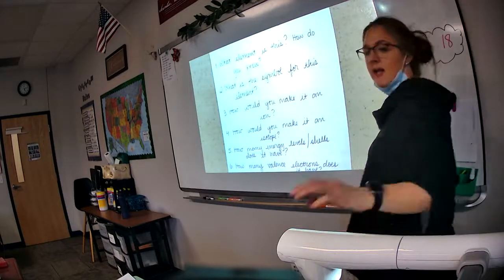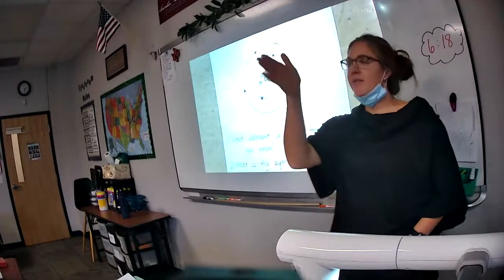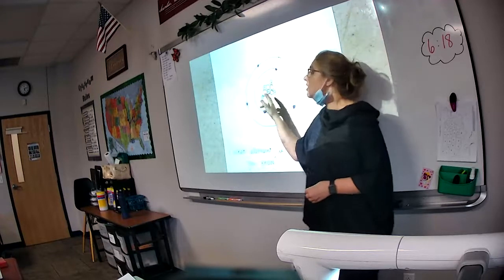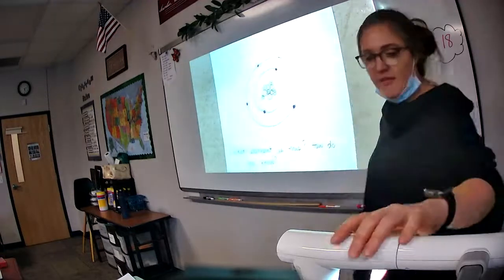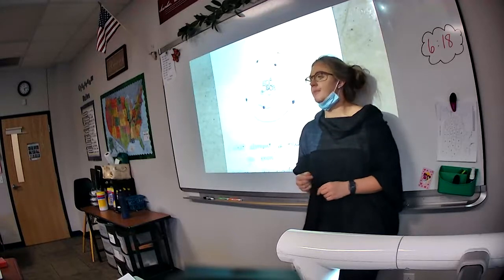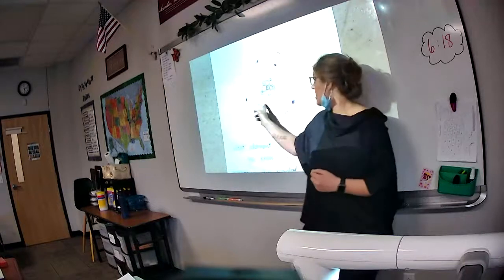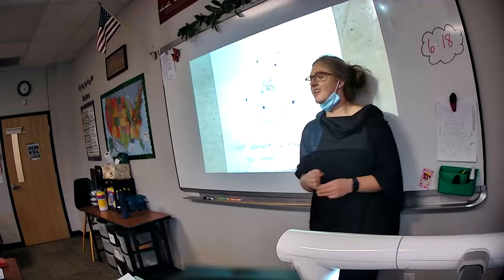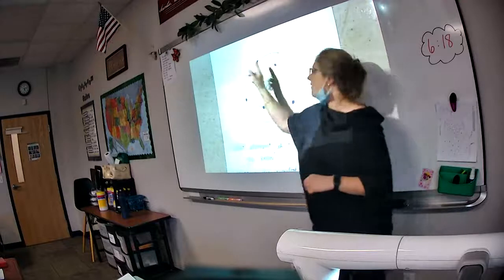Warm-Up 2/26 answers